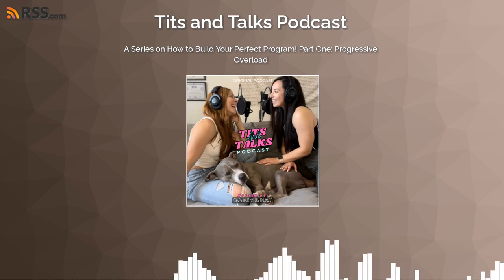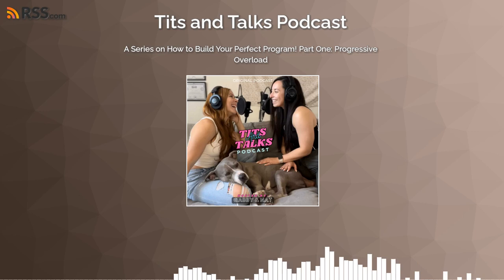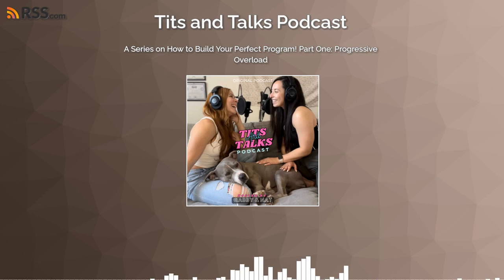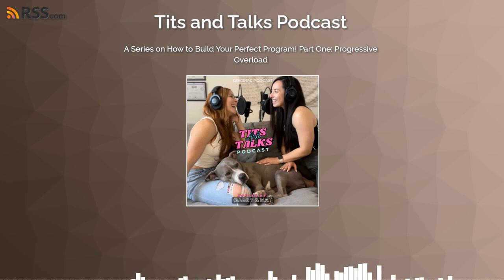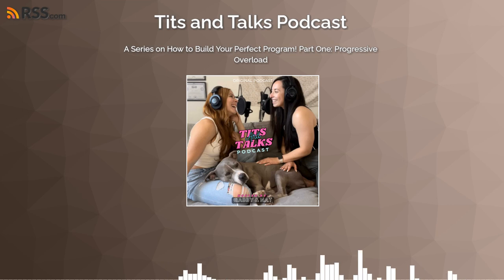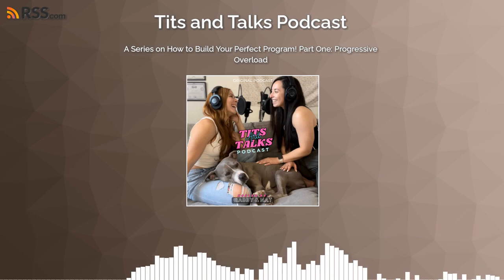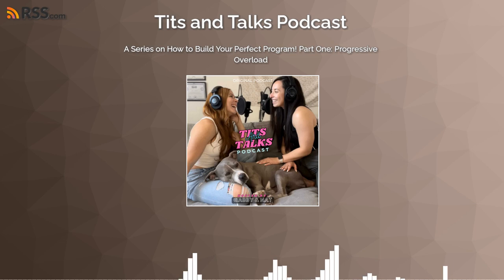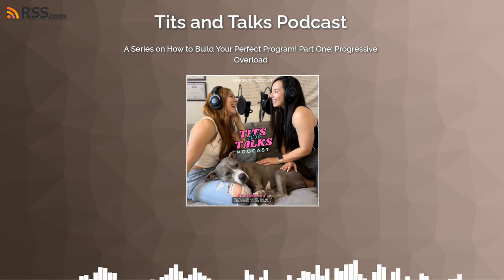A Series on How to Build Your Perfect Program! Part One: Progressive Overload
On this episode, we dive into what progressive overload is and how to implement it into your training routine! We also talk about mindset, rest &amp; recovery, the perceived level of effort scale, and how to feel comfortable in the gym! Thanks so much for listening!